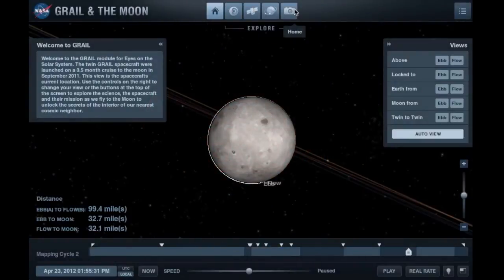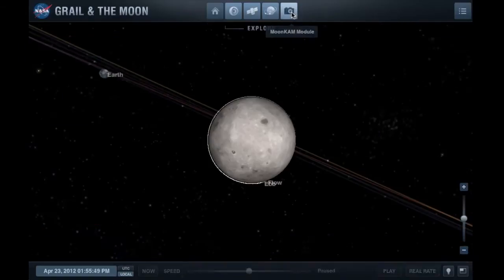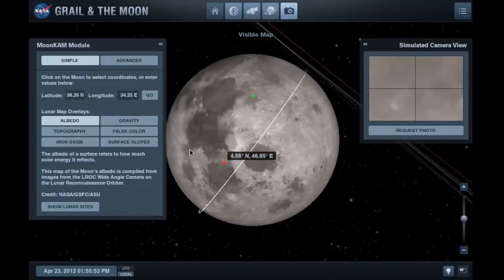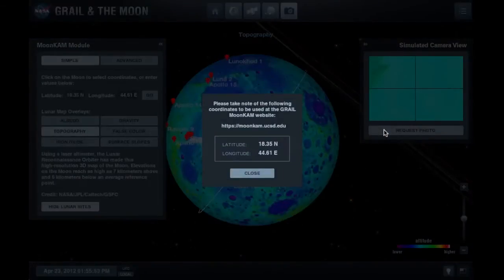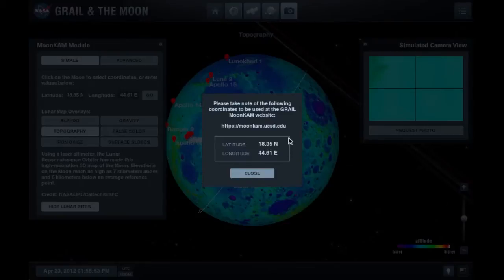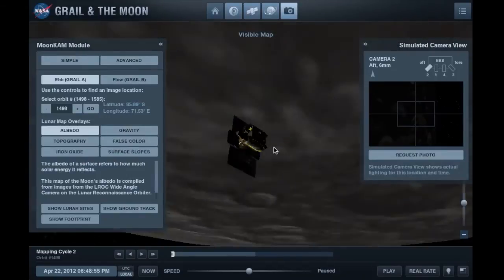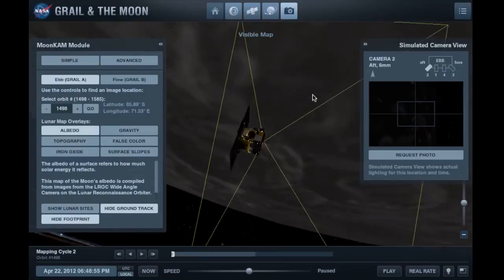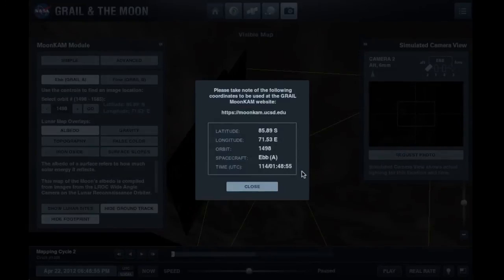MoonKAM Tutorial: Eyes on the Solar System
Learn how to use NASA JPL's Eyes on the Solar System program to target areas for MoonKAM photo requests. The 3D models of the Moon and the GRAIL spacecraft, along with many other exciting features, help create a unique experience that will keep students engaged in learning!